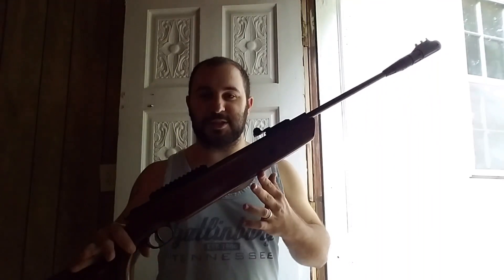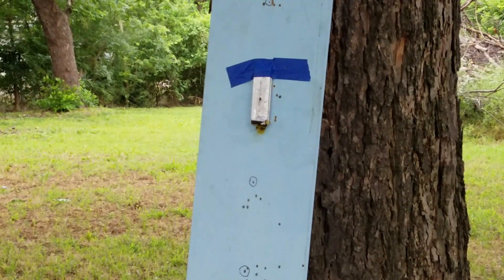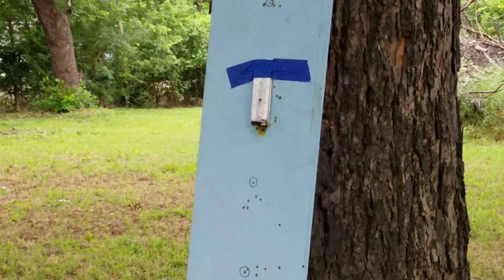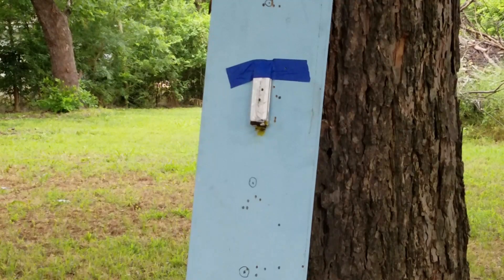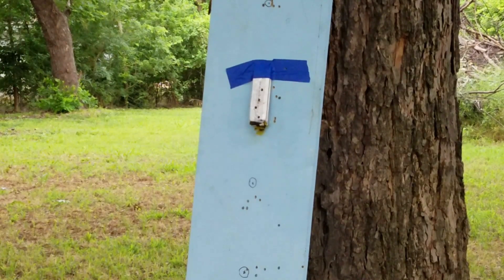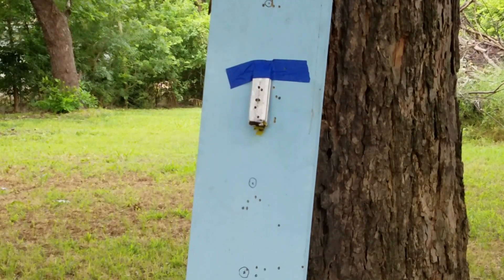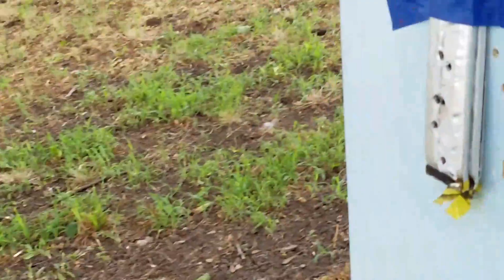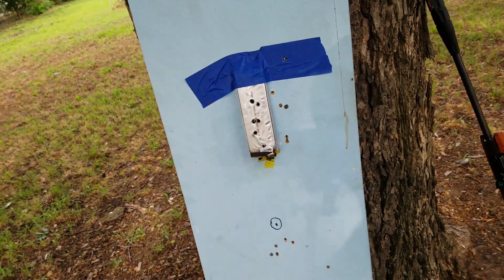Shooting a lipo with a pellet gun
Testing what happens when you puncture a lipo with a pellet gun.